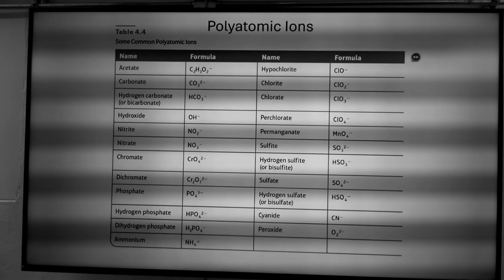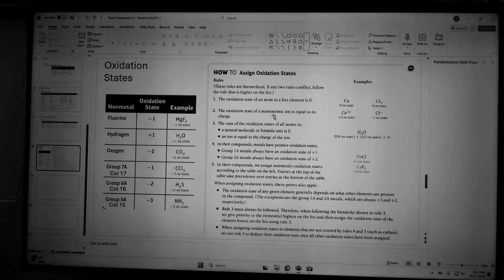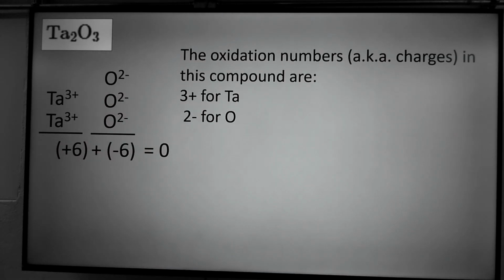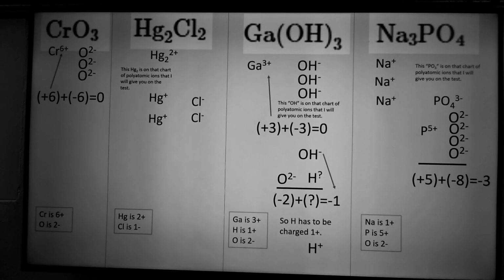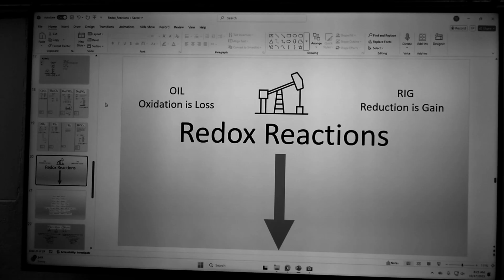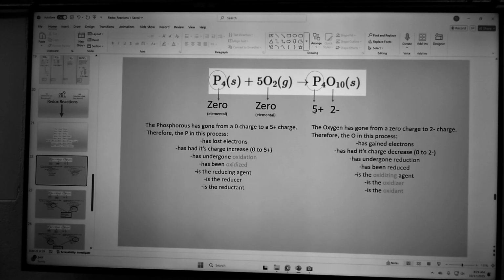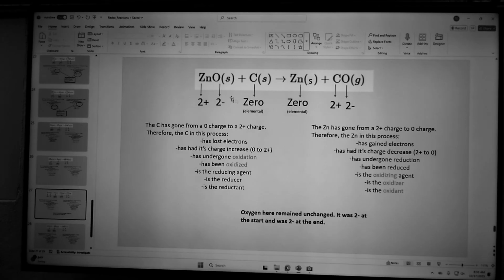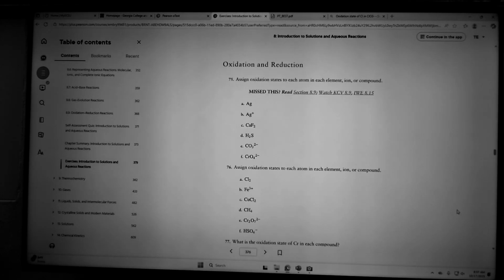Friday Oct 17 8am (Part 1)